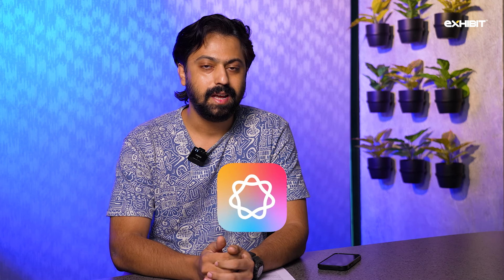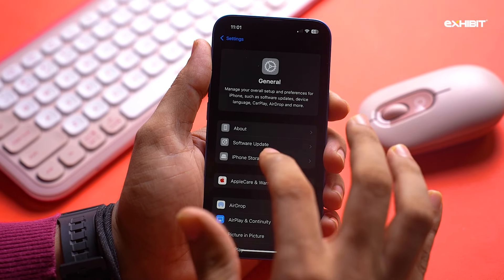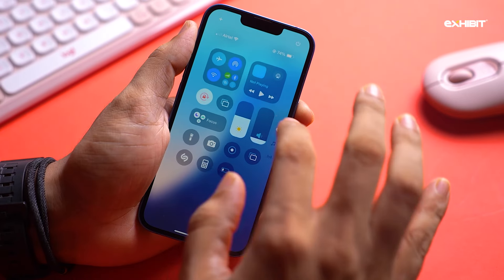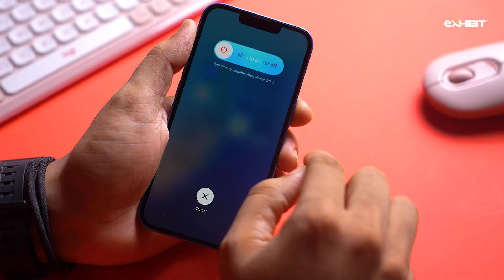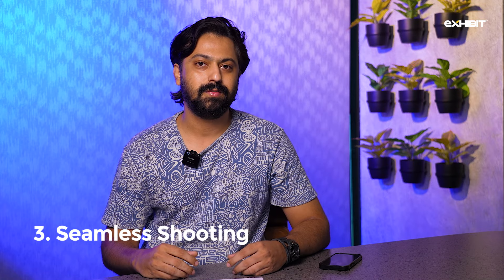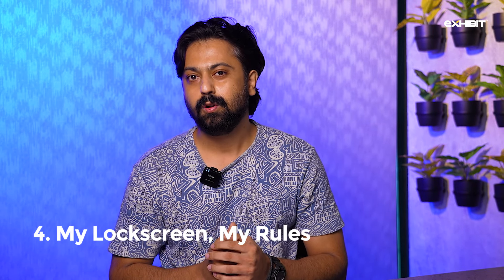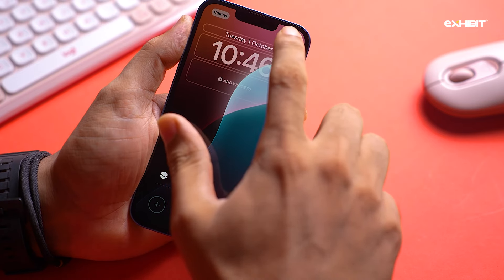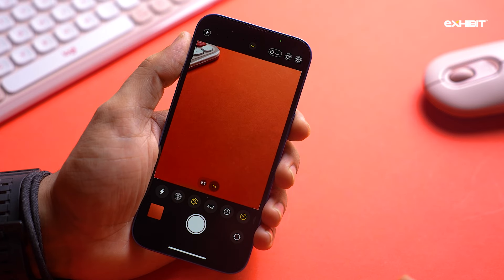iOS 18: The Upgrade We Didn't Know We Needed (and now can't live without)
Today’s video will take you through the latest features of iOS 18. This update brings a fresh wave of innovation to your iPhone, and you won’t want to miss it!

Join us as we explore the most exciting changes, from enhanced customization options to improved functionality that will elevate your everyday experience. Whether you’re looking for smarter ways to stay organized or new tools for creativity, iOS 18 has something for everyone.

If you’re as excited as we are about what’s new, make sure to hit that like button, subscribe for more updates, and let us know in the comments what feature you’re looking forward to the most!